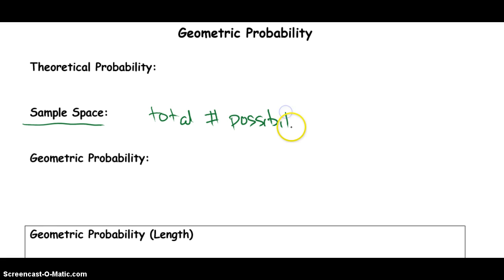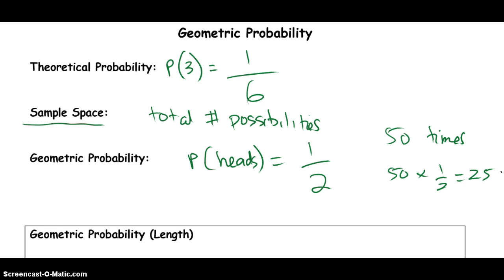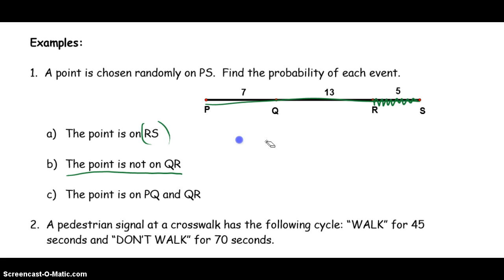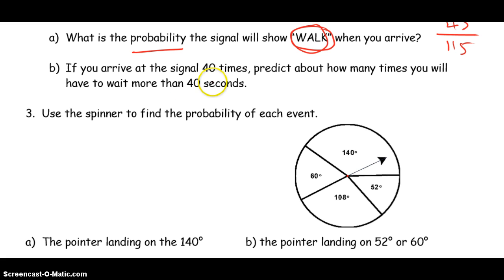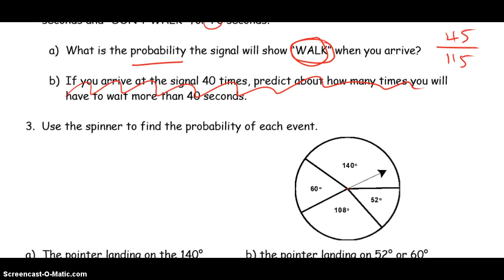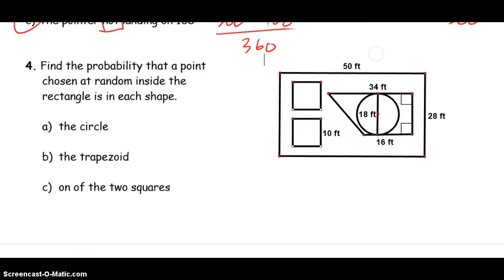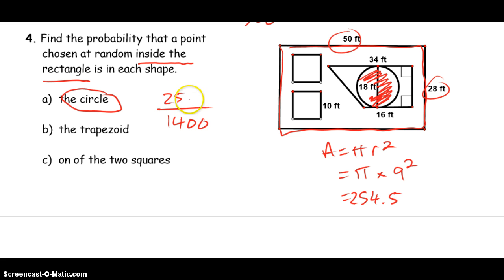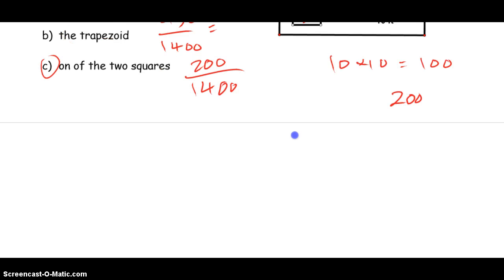Geometry 9-6 video